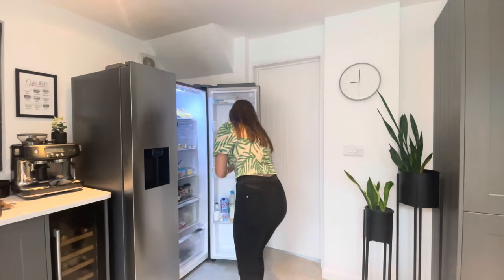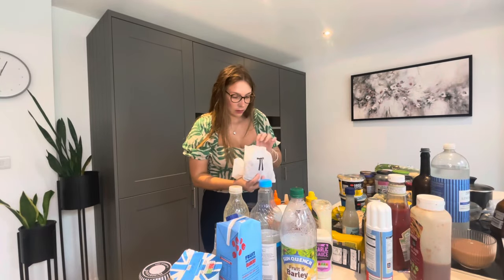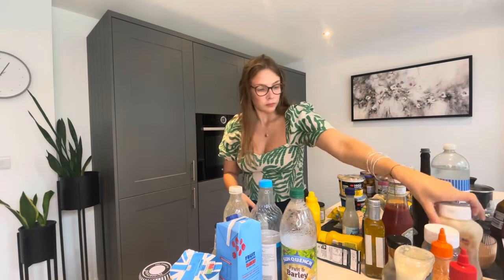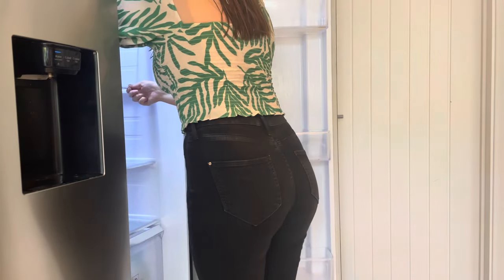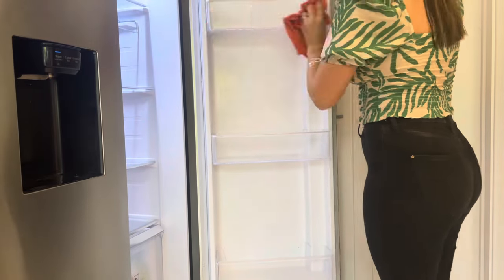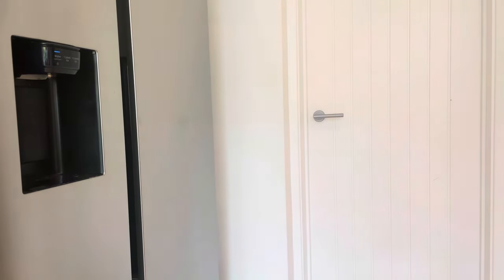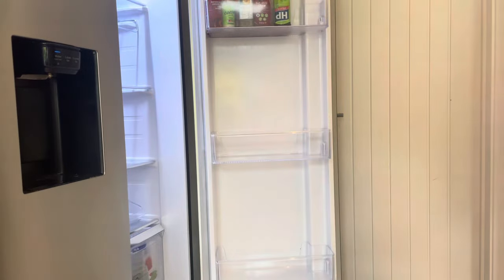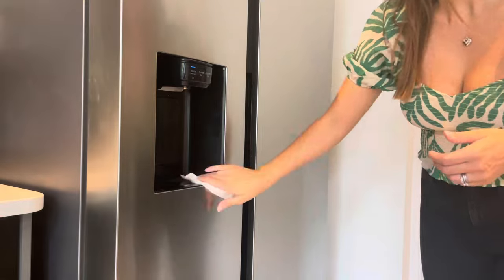FRIDGE CLEAN & ORGANISE WITH ME | CLEANING MOTIVATION | SEPTEMBER 2023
Hi guys,

I’m back with another video. Sorry for being MIA; I’ve been a bit poorly with migraines and sickness and just wasn’t feeling up to videoing.

I should be back to normal now with my regular, weekly cleaning videos.

Take care, Kat x